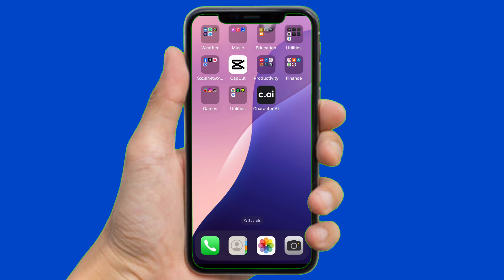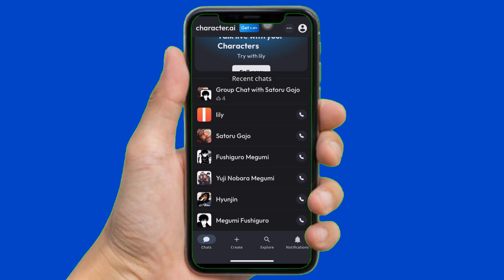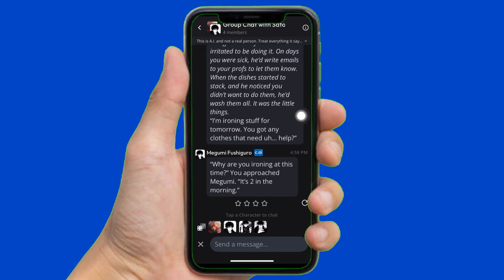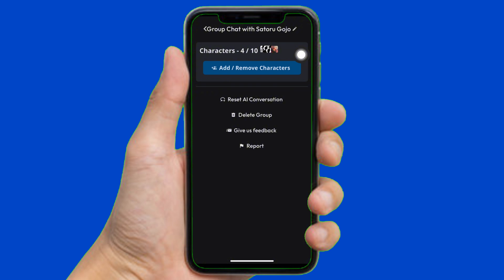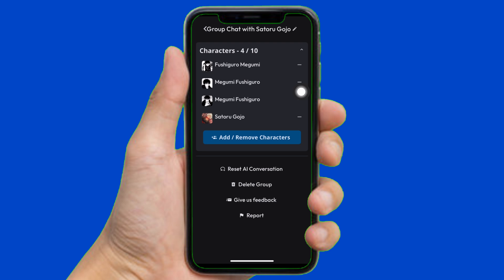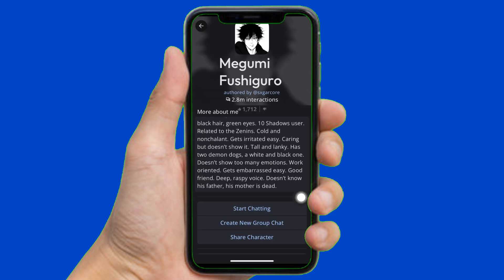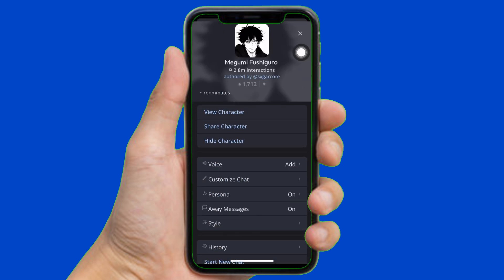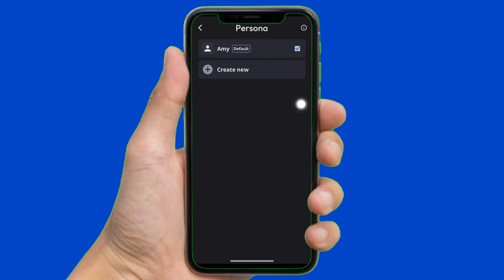How to Change Persona in Group Chat in Character Ai 2025?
Looking to change your persona in a Character AI group chat? This easy-to-follow tutorial will show you exactly how to switch personas seamlessly. We’ll guide you through the steps to customize your identity and enhance your group chat experience.

👉 Learn how to manage multiple personas effortlessly. With just a few clicks, you can roleplay, experiment with different characters, and personalize interactions.

🎬 Watch till the end to master persona switching in Character AI group chats!